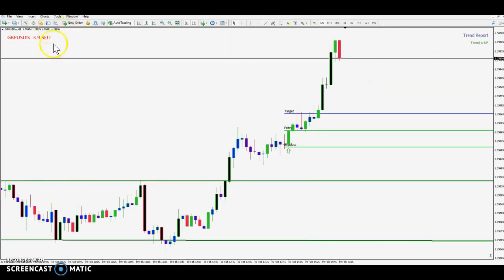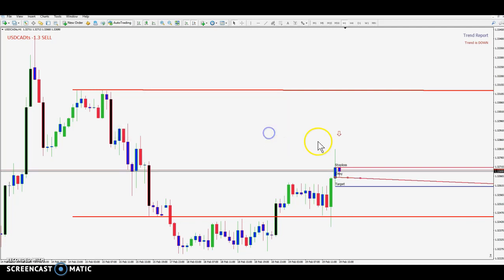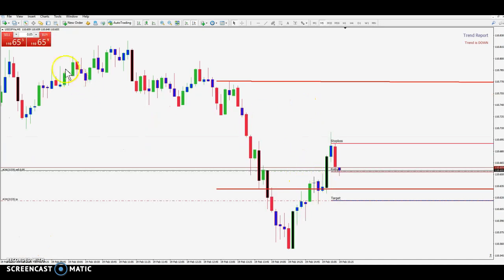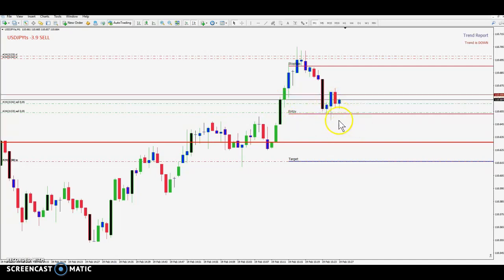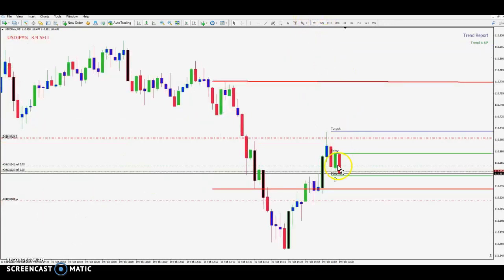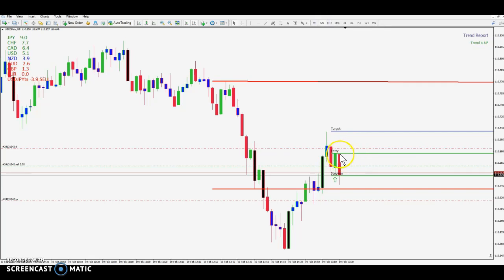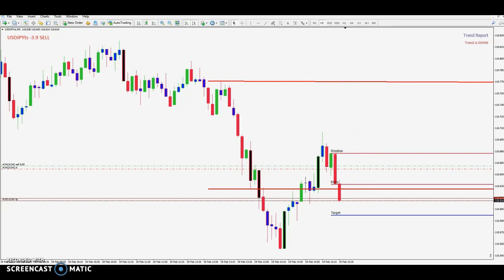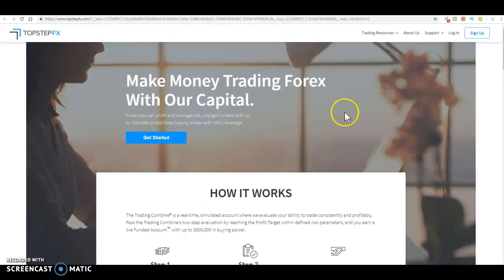Scalping US Session - Get the Indicator Package FREE!